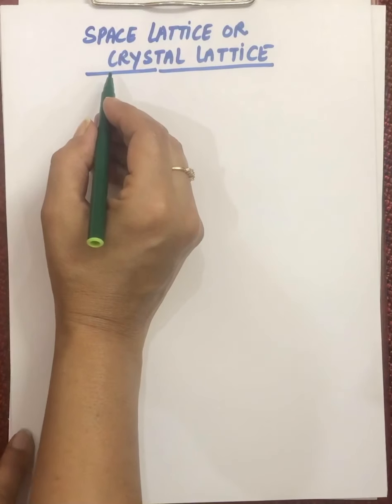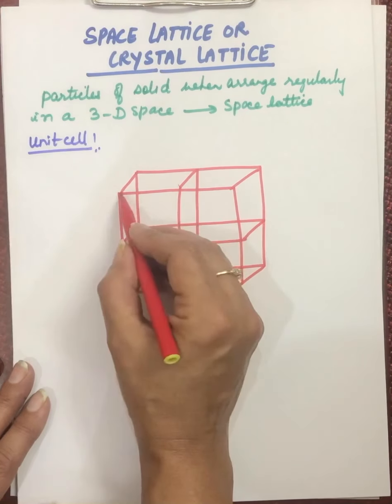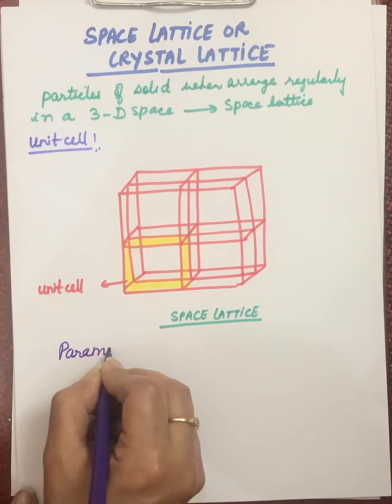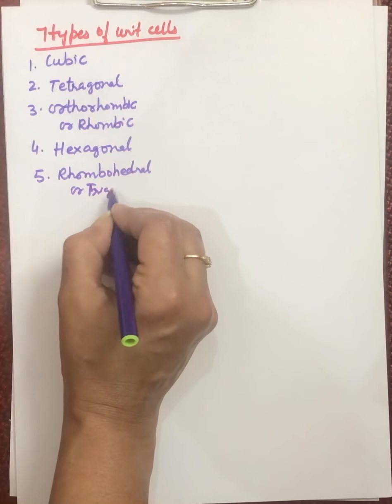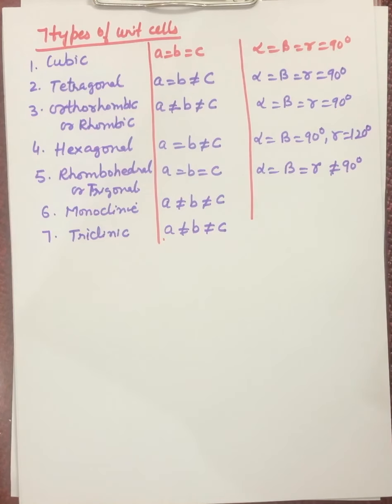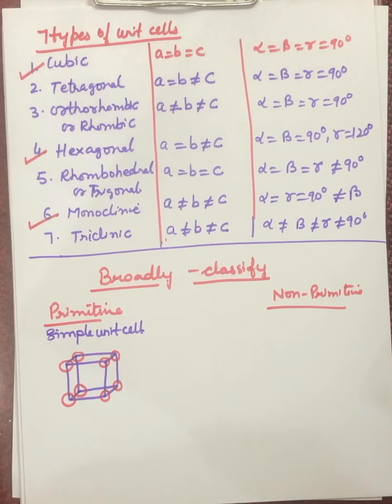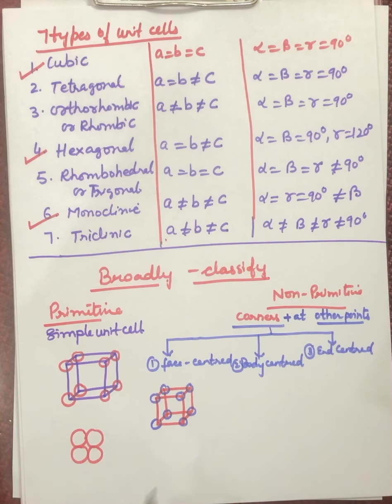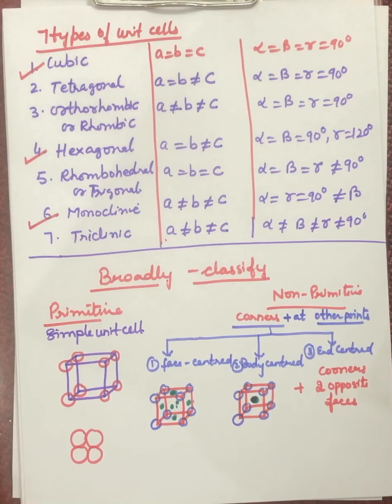Class 12 Solid States Types Of Unit Cells ( Module 2)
Types of unit cells